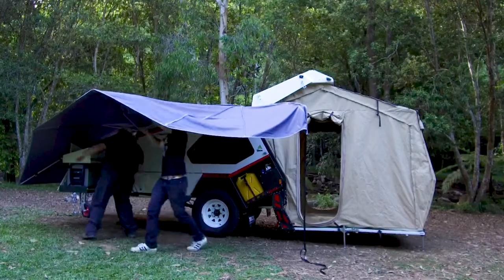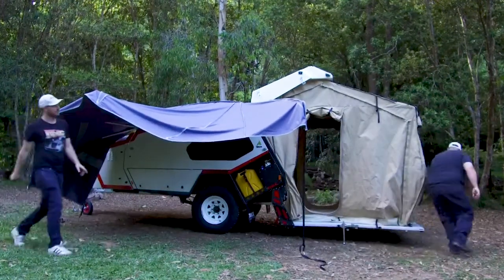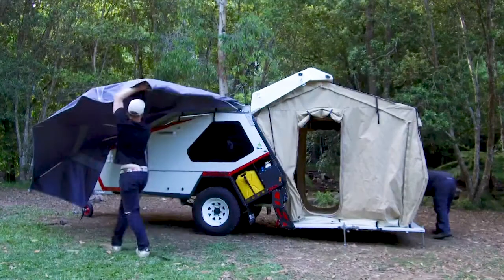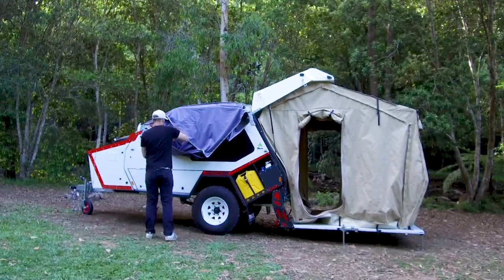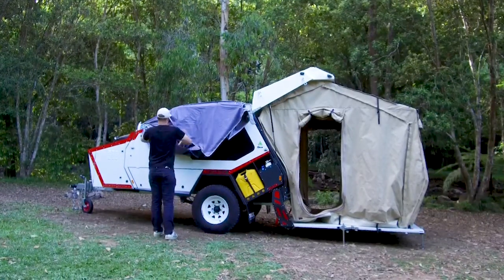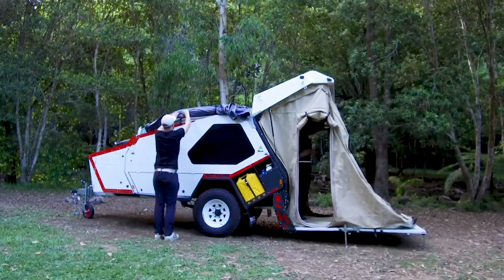Track Trailer Tvan MK5 Lightning Pack up!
The Tvan Camper Trailer is well know for how quick and easy it is to setup, but today we are showing you that it is just as easy to pack it away. The major benefit of the Tvan is that the canvas for the tent is stowed well away from the bed keeping the sleeping area dry and protected.